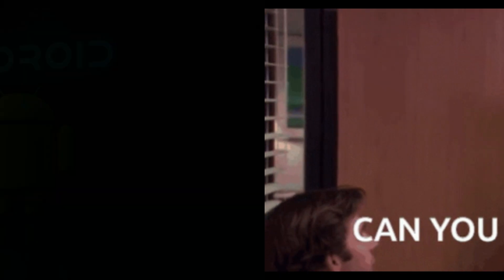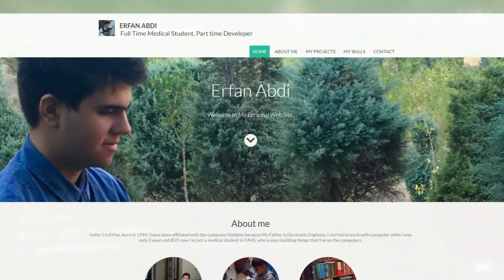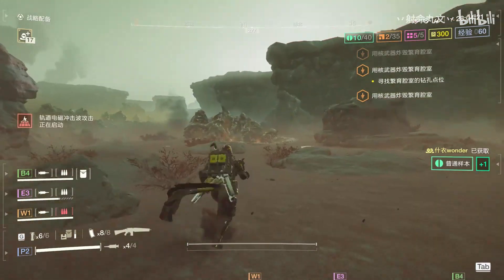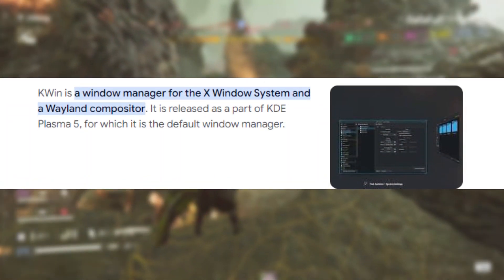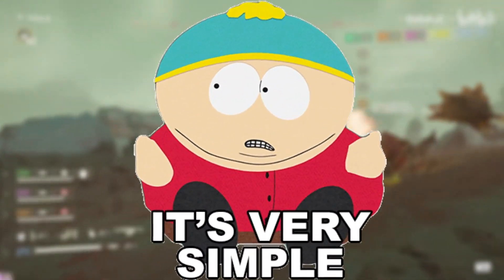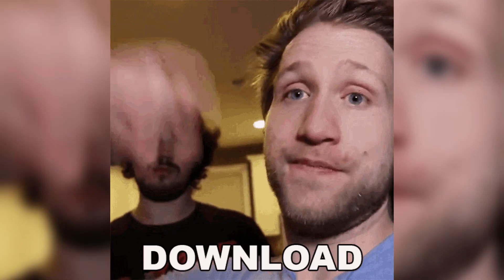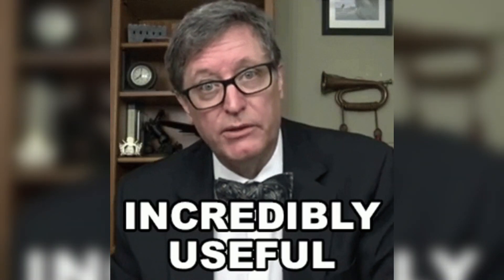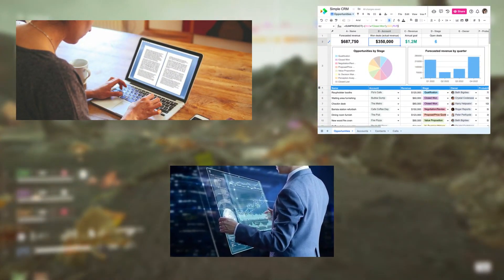Linux on Your Android? Lindroid Promises a Desktop Experience in Your Pocket.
Frustrated by limitations of Android apps? Lindroid promises a revolutionary solution! This video dives into Lindroid, a new software that lets you run full Linux distributions directly on your Android phone. Imagine ditching emulators and experiencing native Linux applications with hardware acceleration.  Unlock a world of productivity tools, powerful development environments, and even desktop-grade games, all accessible on your Android device. We'll explore the potential of Lindroid, discuss the installation process (including the current lack of clear instructions), and analyze if it lives up to the promise of true Linux on Android. So, get ready to unleash the full potential of your phone and explore the exciting possibilities of Lindroid!